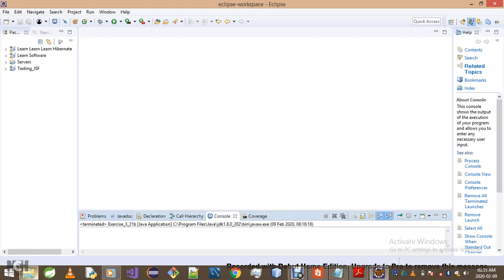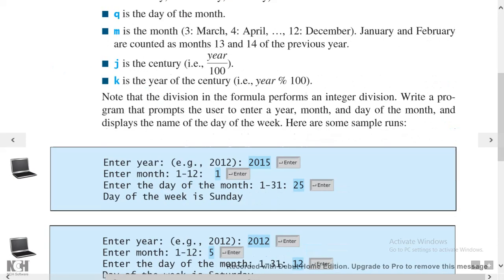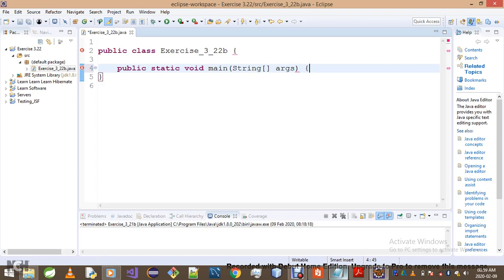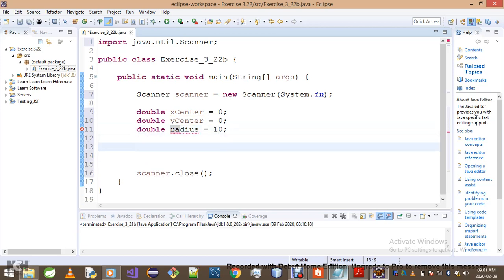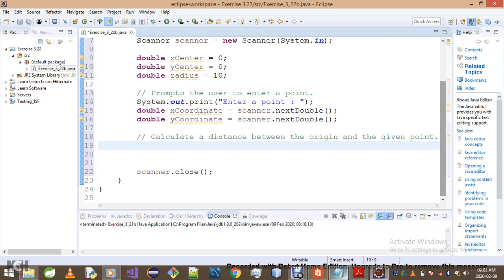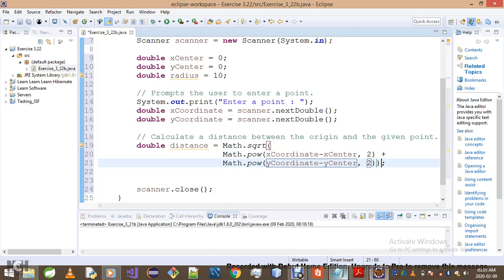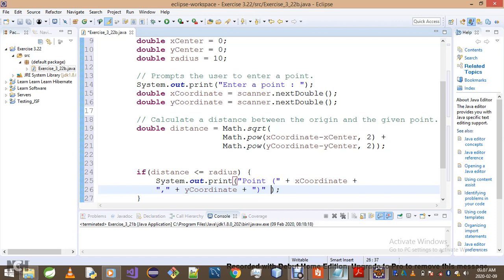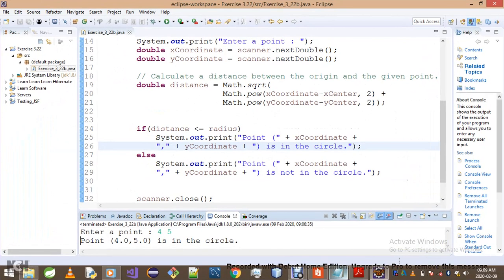Introduction To Java Programming Exercise 3 22b